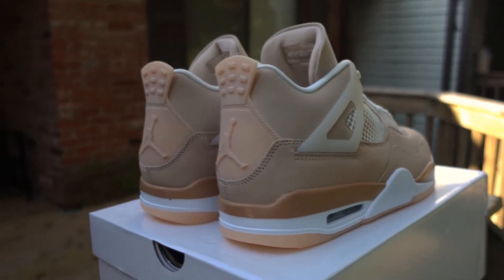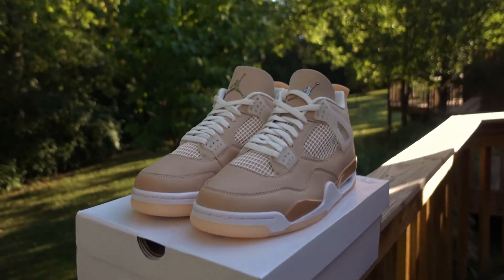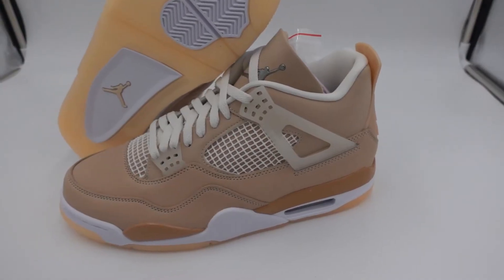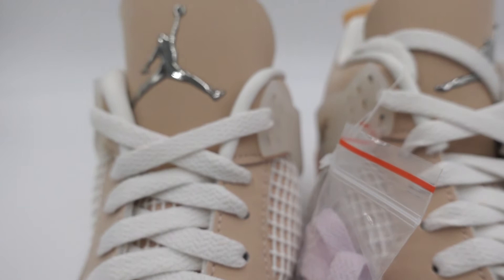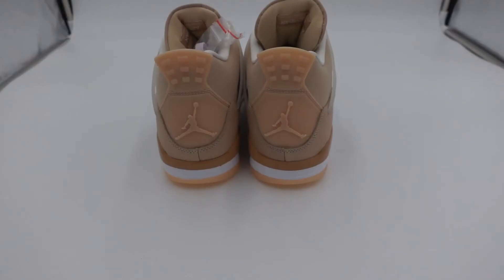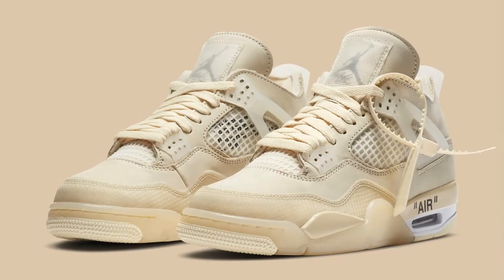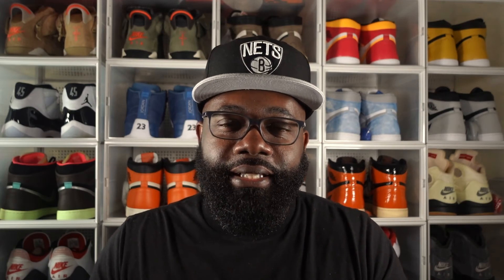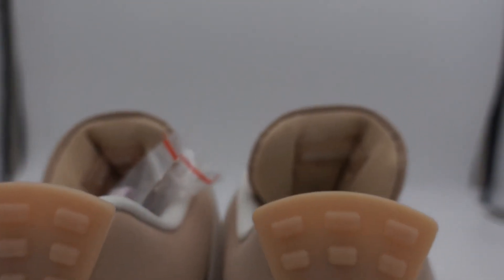Jordan 4 Shimmer (in hand review)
Today we will take a look at the air Jordan 4 shimmer. The  Women Jordan 4 shimmer was released on September 3, 2021, in the US.